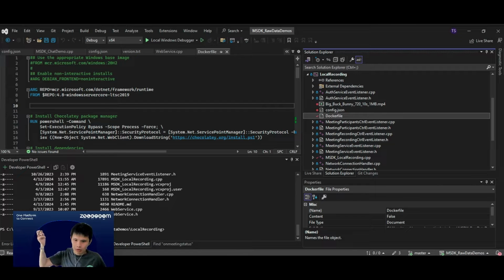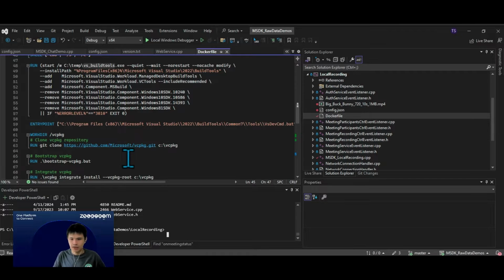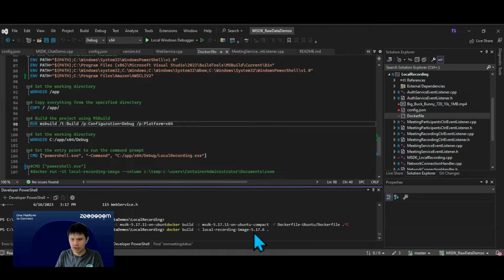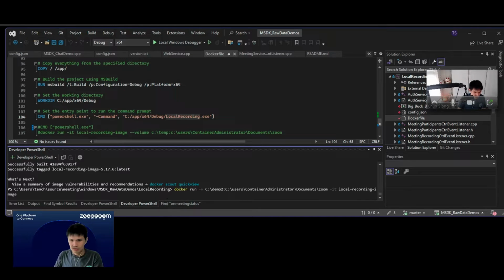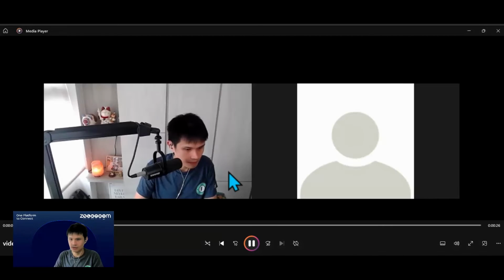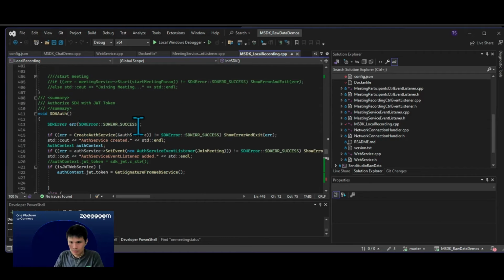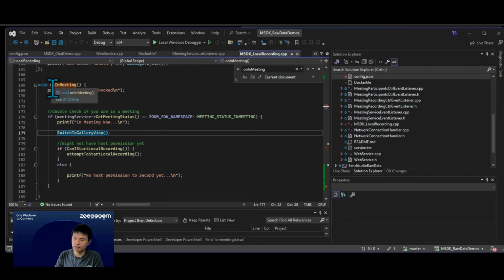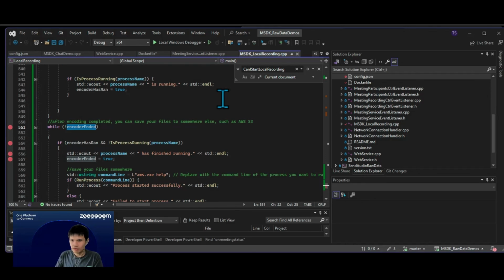Zoom Meeting SDK - Local Recording on Container